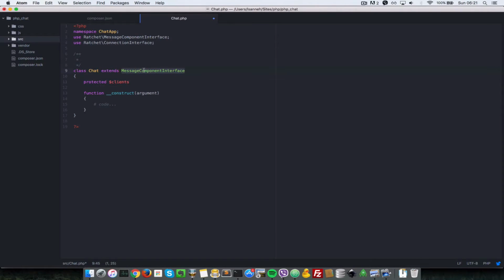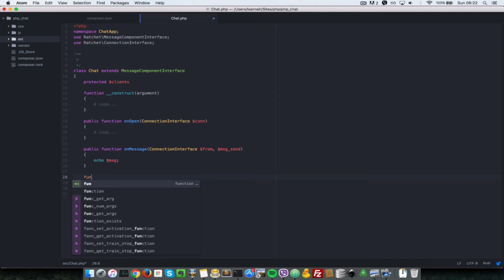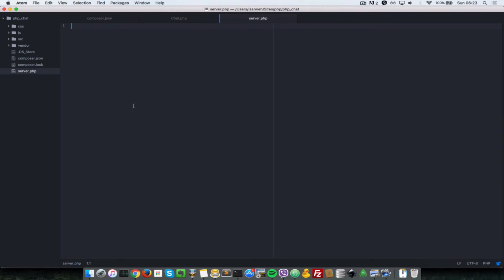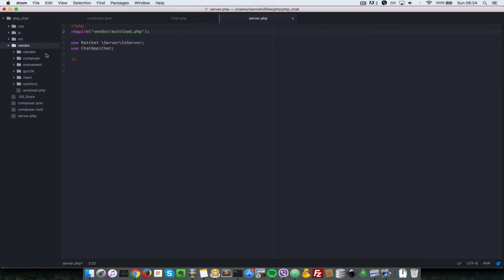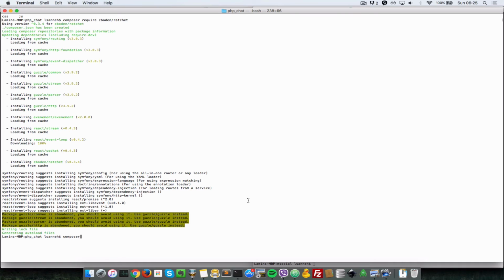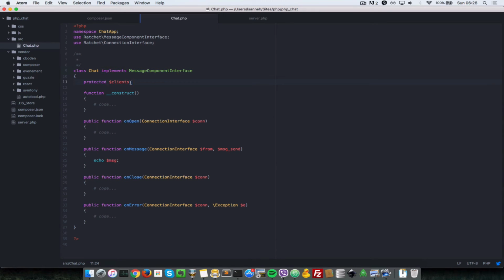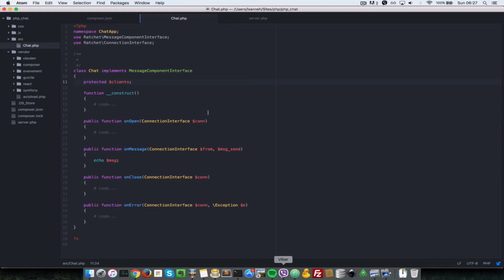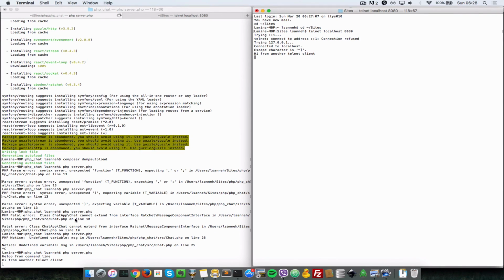Php Chat Application System Tutorial Websocket and Jquery - 2 Setup and Installation B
Lets setup our Php Websocket and Jquery Chat Application by installing dependencies for our chat server tutorial system. Part2